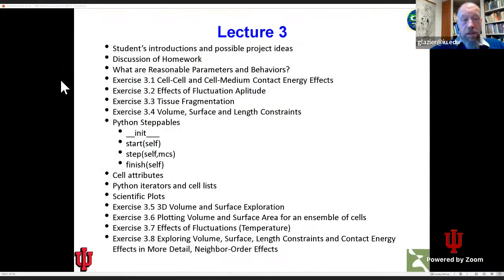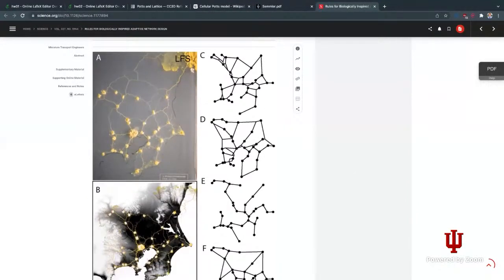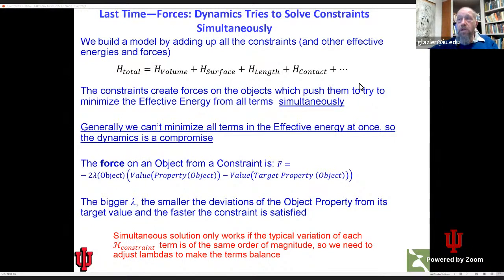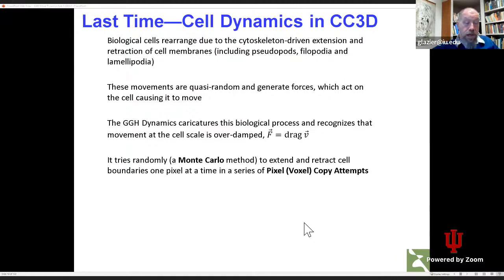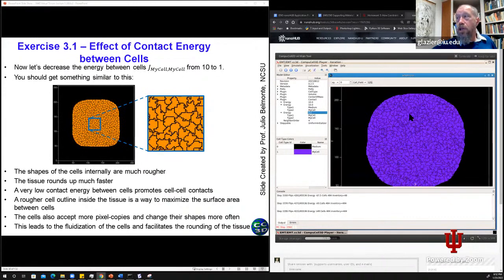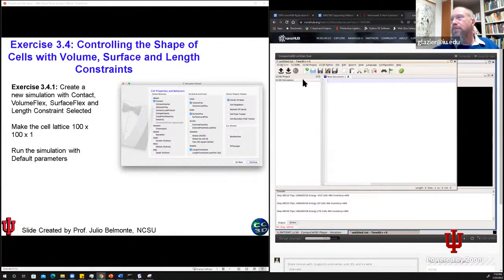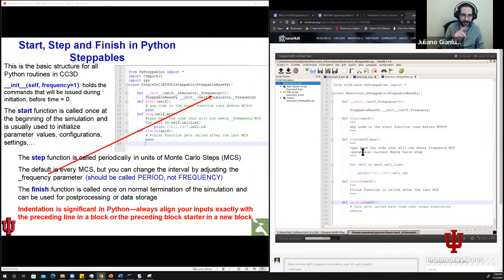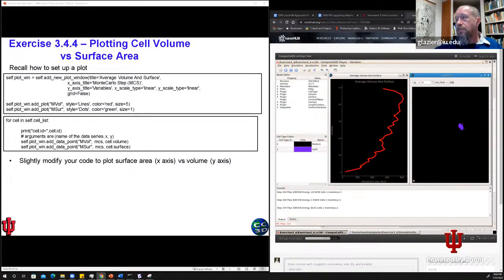ENG443/543 Virtual Tissues Lecture 3: Volumes Contact Energy Plotting January 25 2022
ENG443/543 Virtual Tissues Lecture 3: Cell Volume and Contact Energy January 25 2022. What are Reasonable Parameters and Behaviors? Exercise 3.1 Cell-Cell and Cell-Medium Contact Energy Effects. Exercise 3.2 Effects of Fluctuation Amplitude. Exercise 3.3 Tissue Fragmentation. Exercise 3.4 Volume, Surface and Length Constraints. Python Steppables: __init___, start(self), step(self,mcs), finish(self), stop(self). Cell attributes. Python iterators and cell lists. Scientific Plots